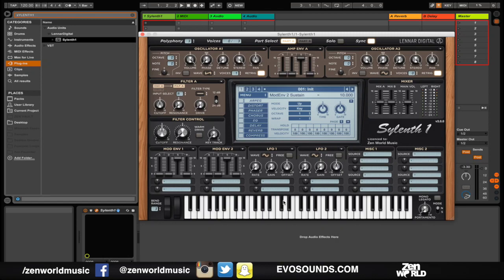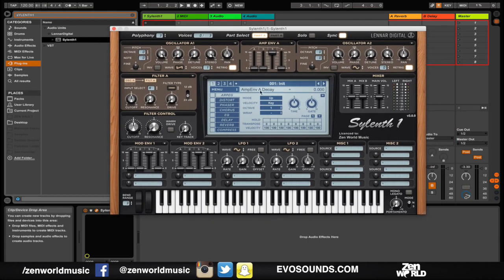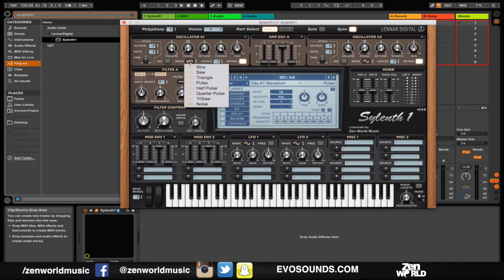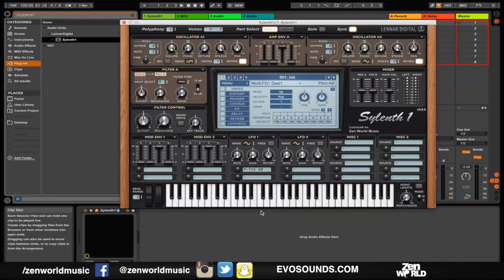How To Make Future Bass FX Telephone Sound Design Episode 104